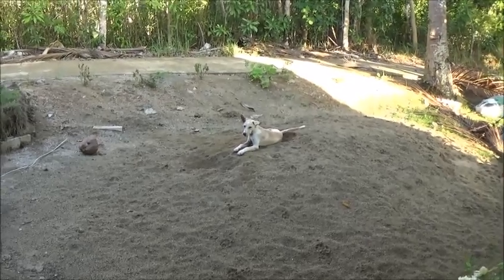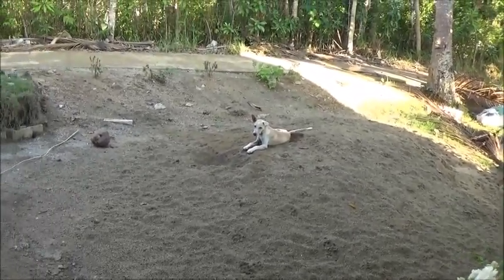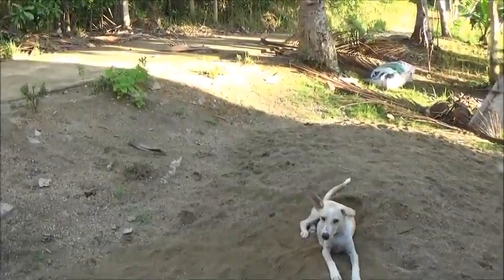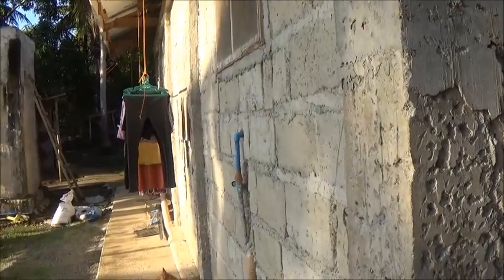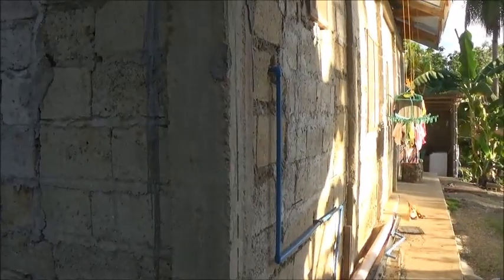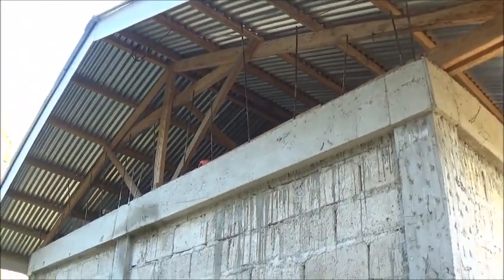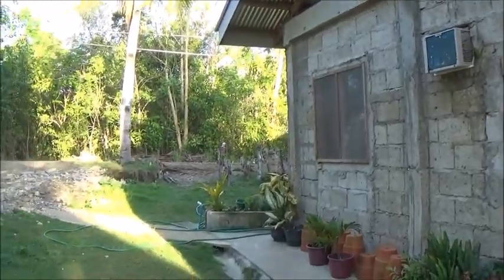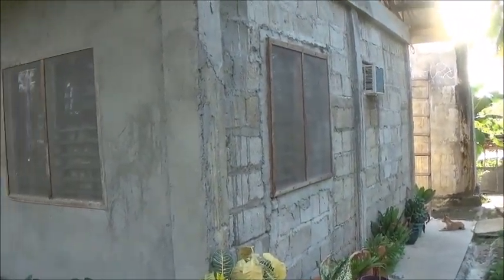Planning To Finish Our House Soon